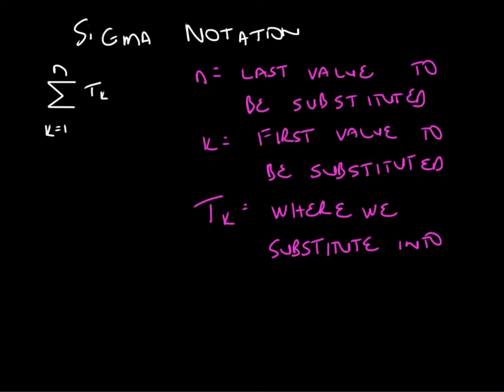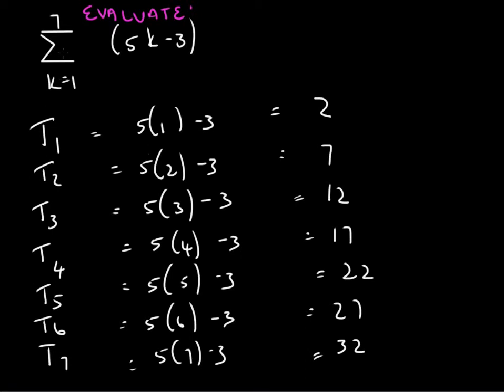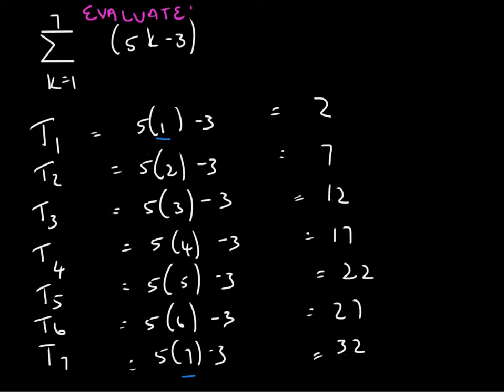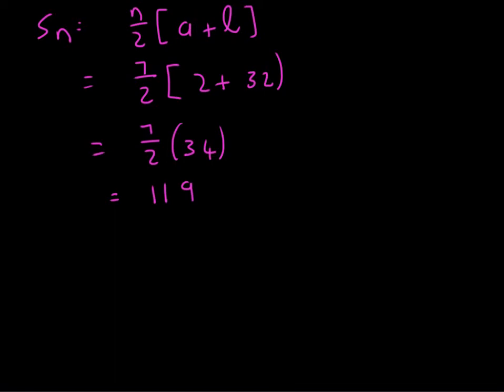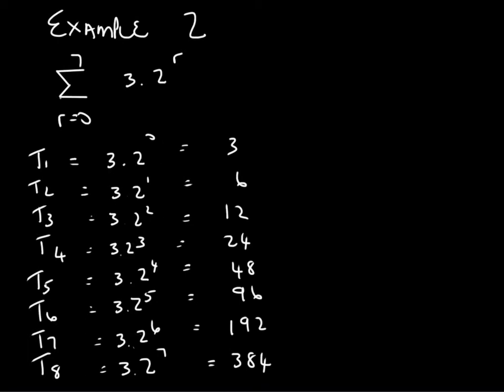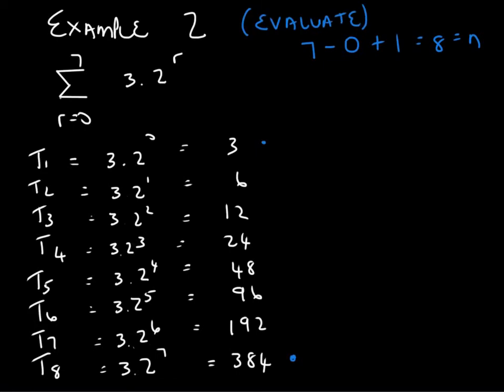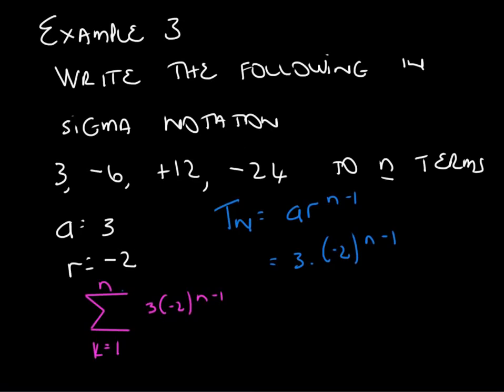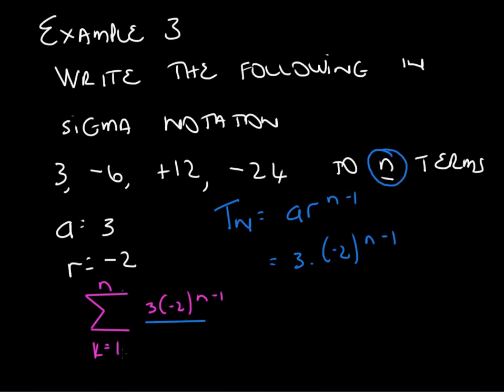Grade 12 Maths: Sigma Notation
This video was created to assist our learners with Sigma Notation